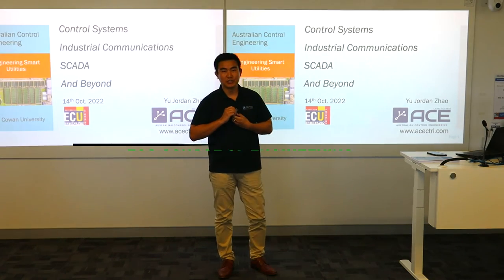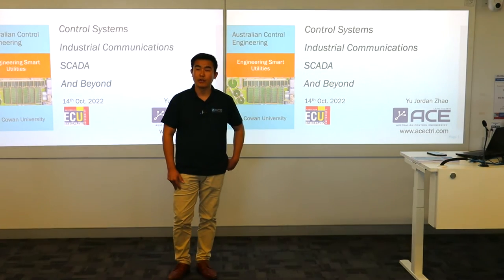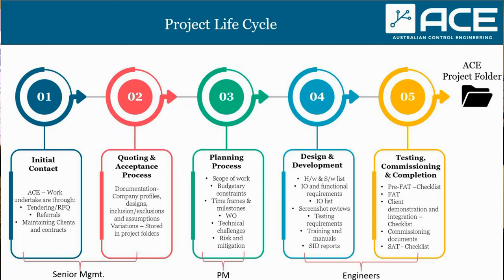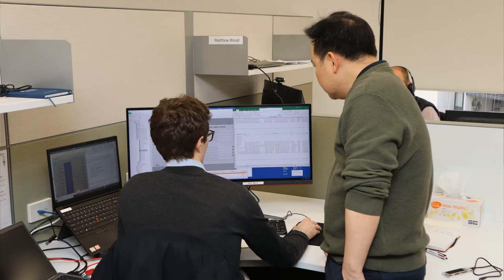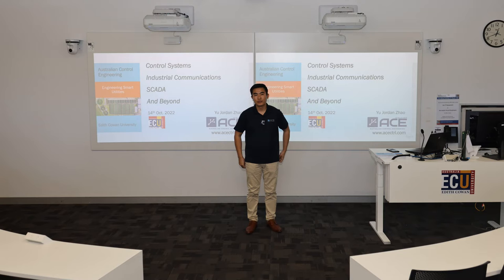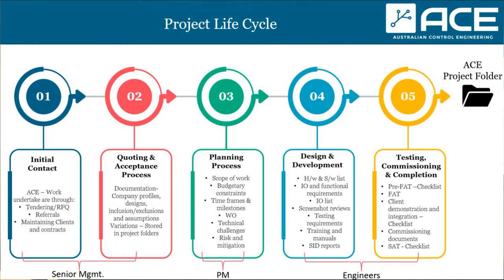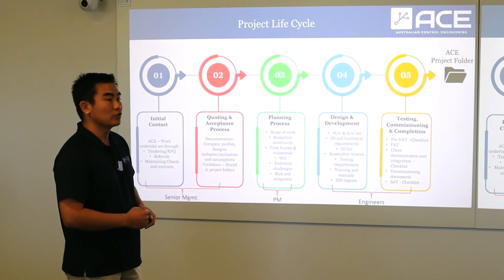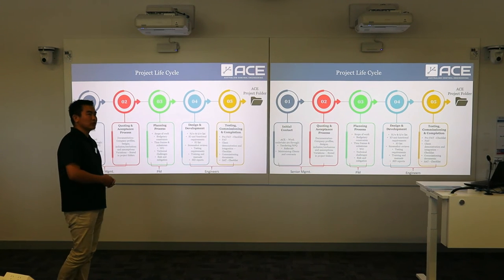ACE Lecture at ECU Chenga Daw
Australian Control Engineering is an Australian owned company. We deliver Communication and Automation Engineering Services, focusing on utilities industry. Our team of experts provide innovative solutions to improve efficiency and lower risks for local customers, delivered within an Jeremy Fisher - ISO Certification - Australia/NZ 9001:2015 quality framework.

ACE performs the work under quality management systems covering Design, Installation, Commissioning, OH&S and Environmental Management of SCADA and Communication systems. ACE has a clear Health, Safety and Environment (HSE) philosophy of delivering safe, reliable and sustainable outcomes for all of our stakeholders. Our commitment is reinforced through a robust approach to HSE implementation from project commencement through to operational support, training and compliance. We also strive for continuous improvement in our HSE approach, tools and systems to enhance the knowledge and practices of our team and our stakeholders.

We are committed to delivering quality outcomes and have a comprehensive quality management system which forms the framework of our operations.

We have achieved accreditation for our Health and Safety, Environment, and Quality Management System in:
AS/ NZS 4801
ISO 14001
ISO 9001

ACE’ established Quality Management System is aligned with ISO 9001:2015 and industry best-practice. Our framework has been designed to underpin successful project delivery and enhance effectiveness and efficiency of processes, suitable for the scope of work.

This is a classroom presentation by ACE engineer to intrumentation and control engineering student at Edith Cowan University.